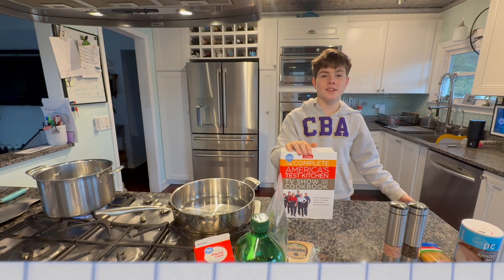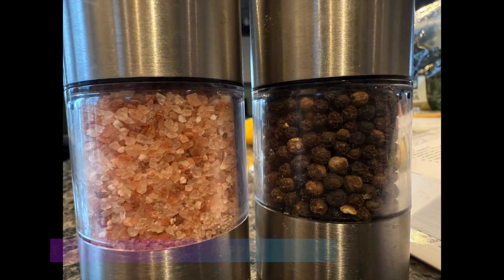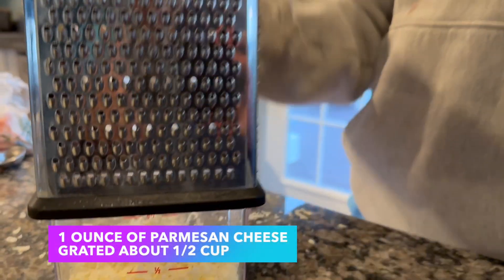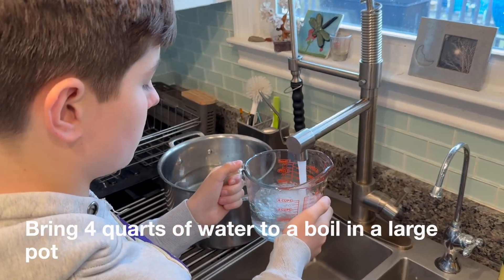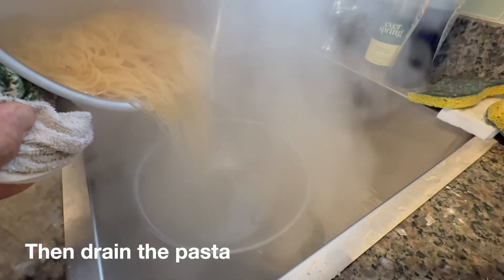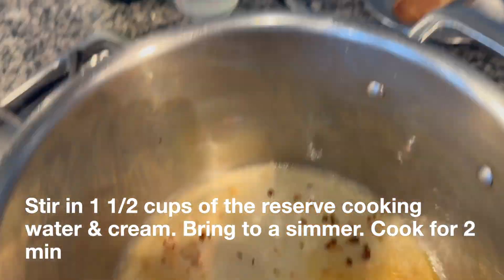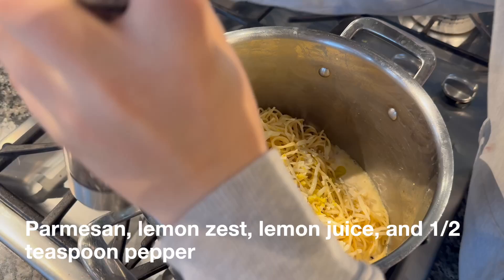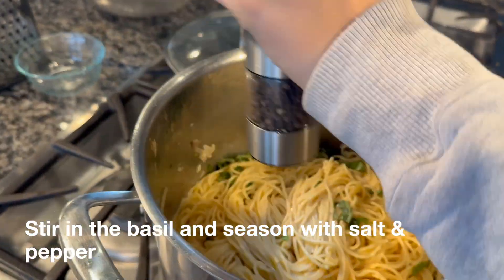Ethan's Pasta al Limone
Ethan Lenzo makes Pasta al Limone
he had to make a video for science class, that compares making a recipe to protein systheis